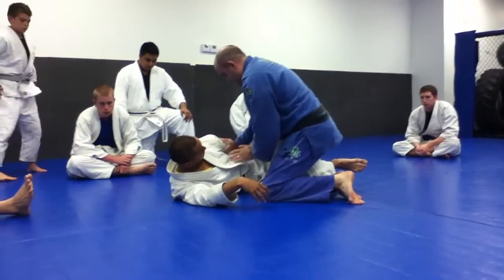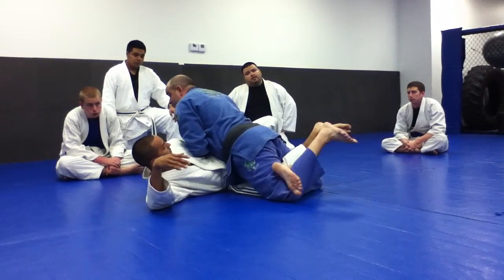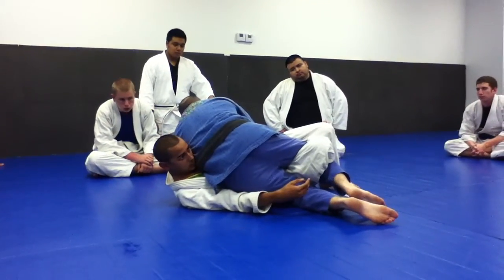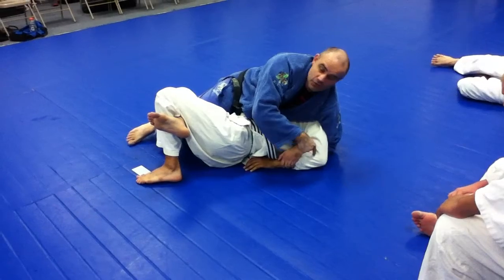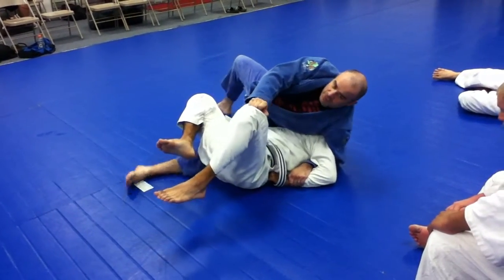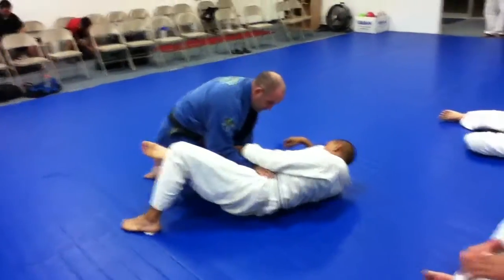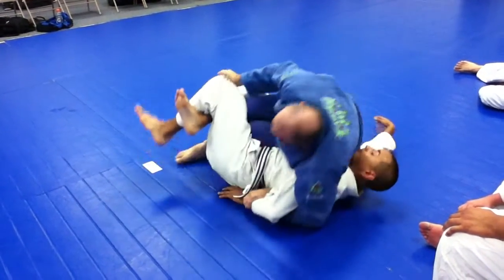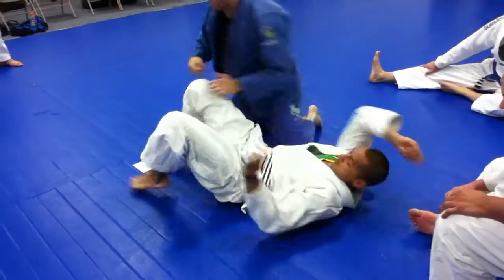1/2 guard Kimura set up